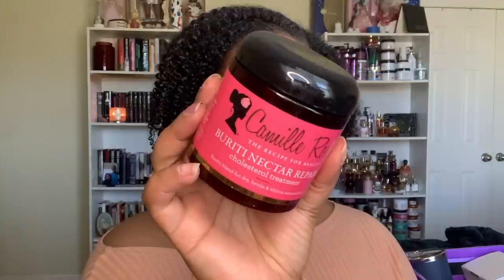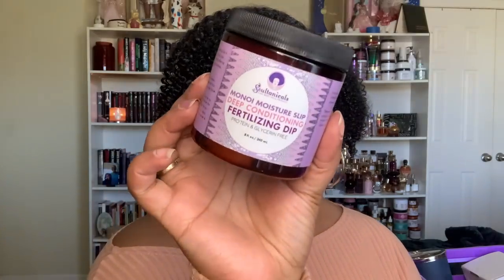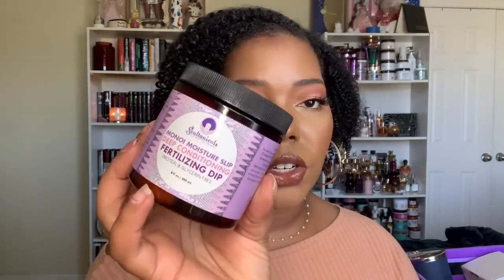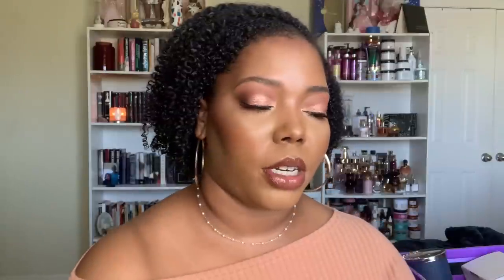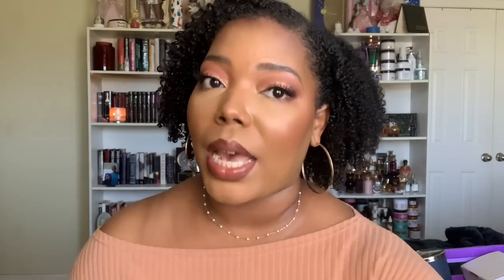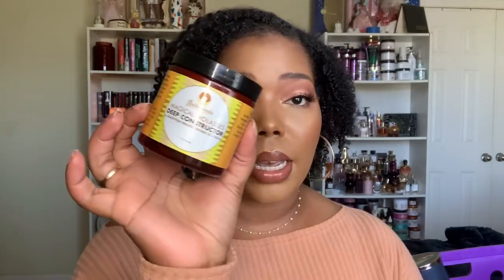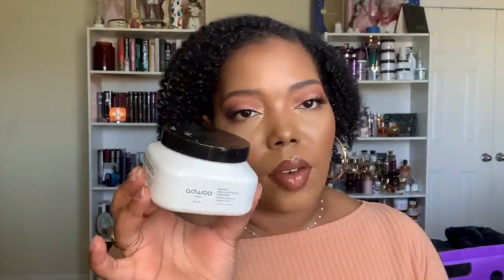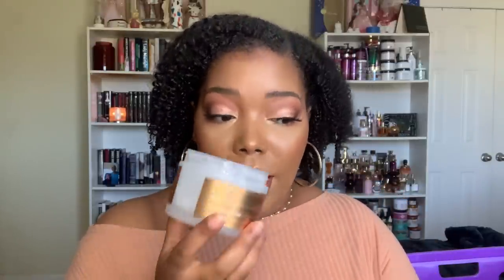Winter Empties 2021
Heeeeey my loves!!! My computer was hating on this video but nonetheless, we are here for some empties fun! I really cracked down on using up more of my haircare this past season and I think I did a pretty good job. I hope you guys enjoy and I'll see you tomorrow for my first Review Round Up of the year!
Dossier Perfumes - THETHIRDEYEANGEL10
Graffiti Panda Boutique - Bri10
MYKSilk - BRIANA15
Next Up:
Winter 2021 Review Round Up
My BEST Wash n Go Of The Year | Chocolate Kinks & Curls Black Clay Collection